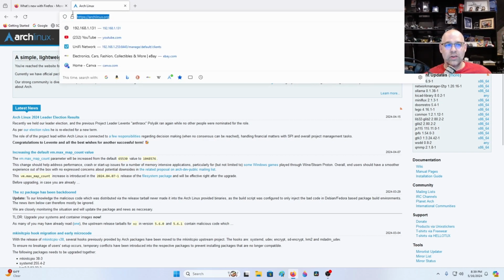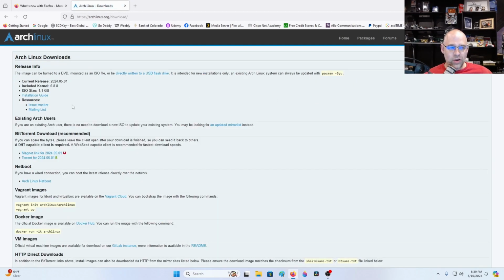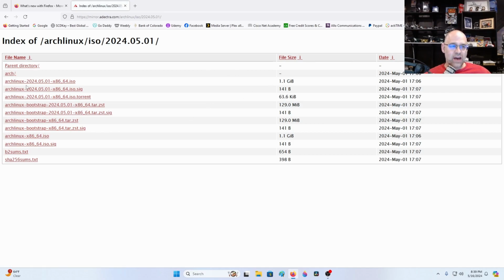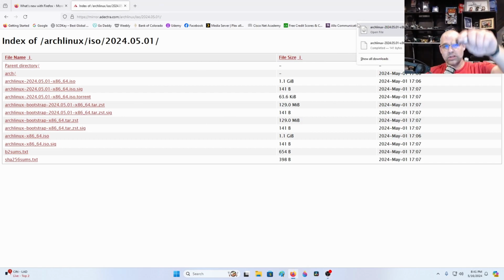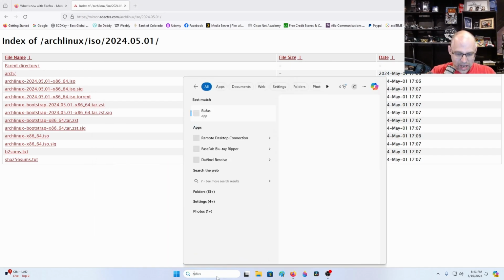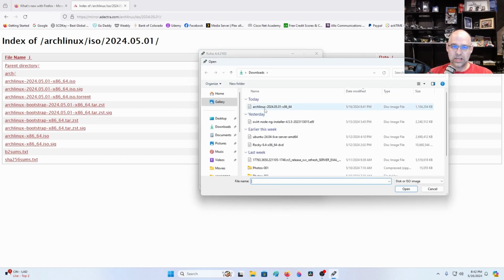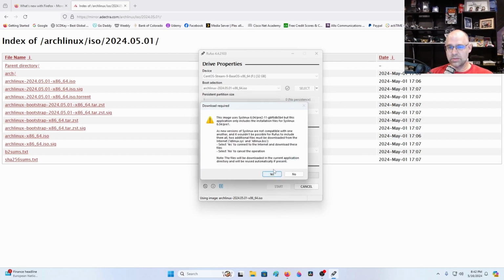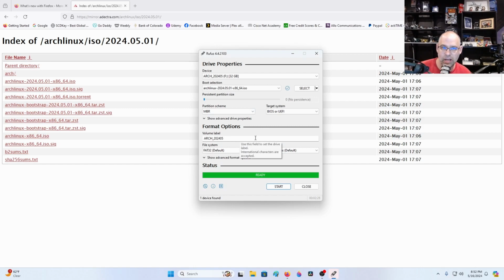Arch Linux Boot USB Part 2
In this one I show you how to make the USB flash drive to get ready to install or you could buy one from IT Unicorn